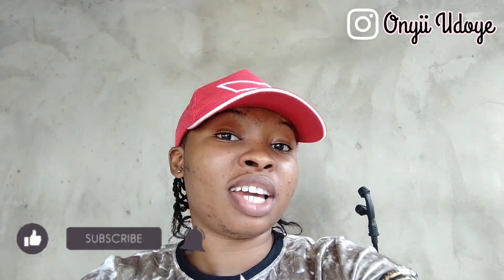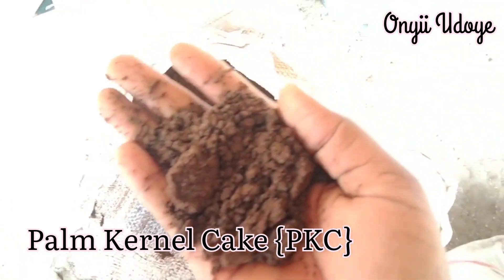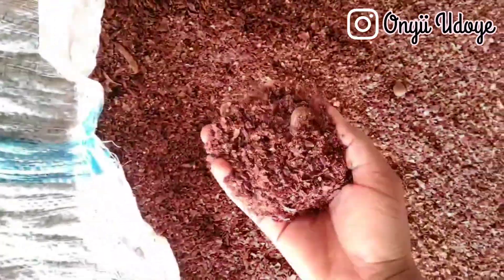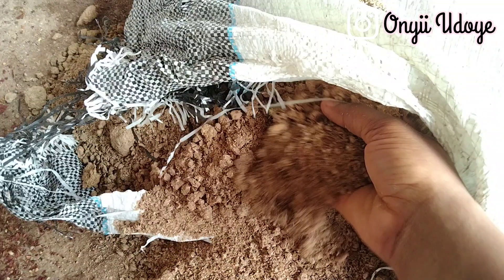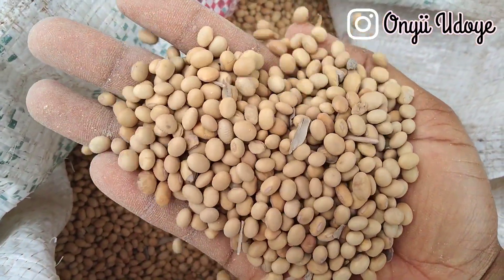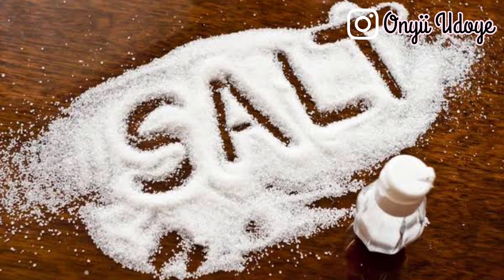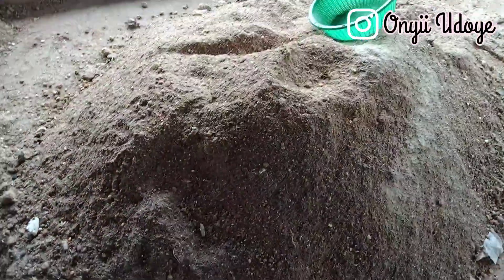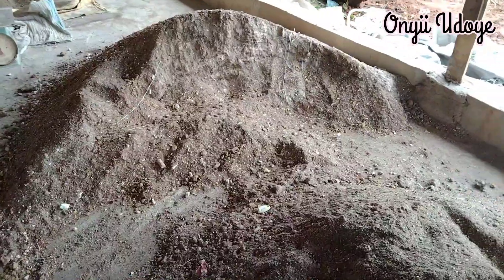Cheap Pig Feed - Ingredients, Quantity to use / This Feed Formula Will Make Pigs Grow 5x faster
This video talks about pig feed formulation,it shows how to make cheap but quality pig feed that would help your pigs grow faster...

If you would also want my services
-Consultation
-Pond Construction
-Tarpaulin Ponds